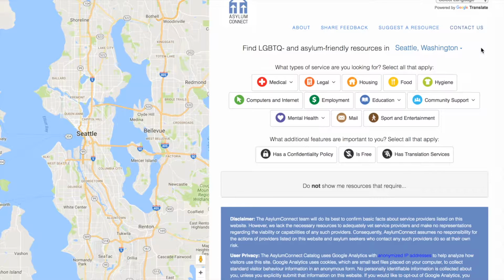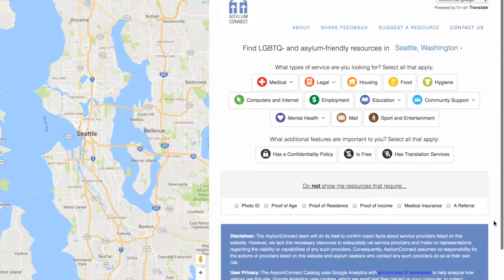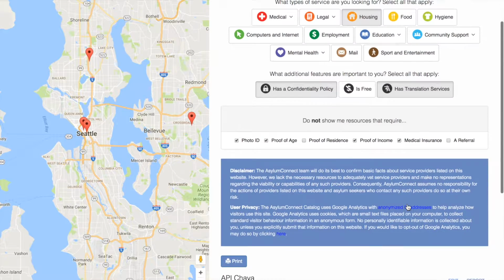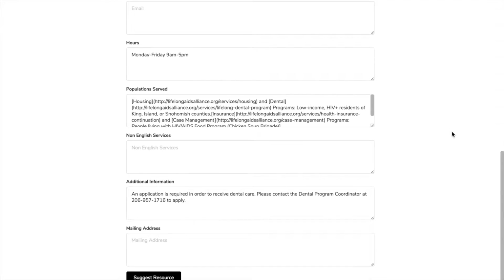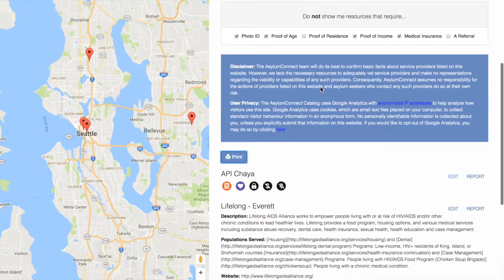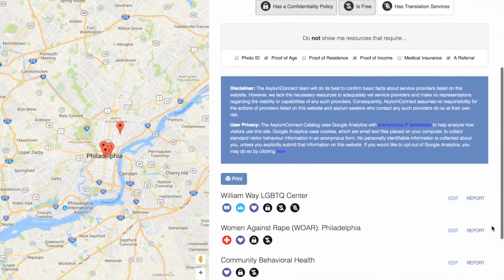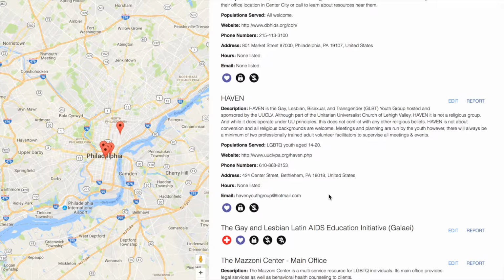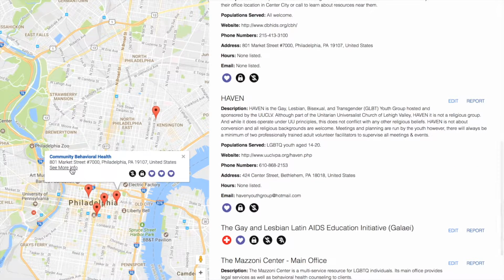AsylumConnect Catalog v3.0 Explainer Video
Learn how to use the AsylumConnect catalog v3.0. Our catalog is now live for both: Seattle, Washington and Philadelphia, Pennsylvania.  (Video created: March 2017.)